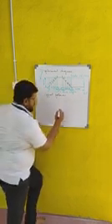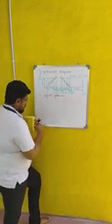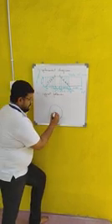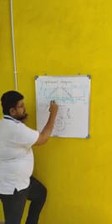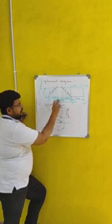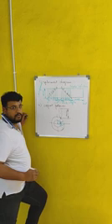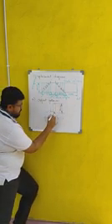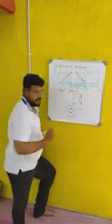Kinematics of Machinery lecture 3 part 2 (CAMS)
These videos are made in the view of COVID 19. Which helps Mechanical Engineering Students